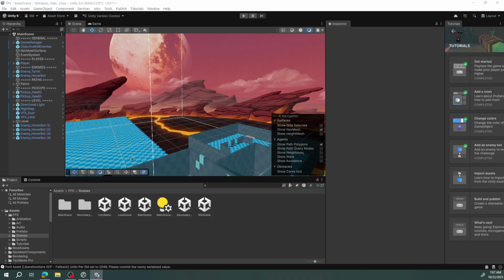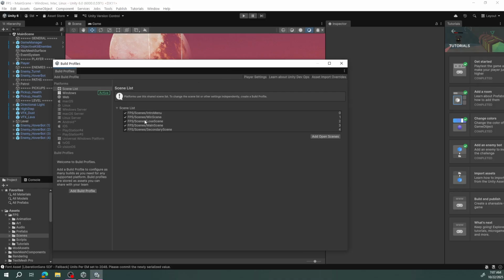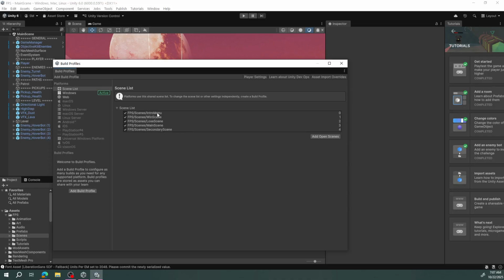Adding Open Scenes to Your Project in Unity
In order to create a Unity project, you have to add the scenes to the build profile. This video will show you how to do that quickly.